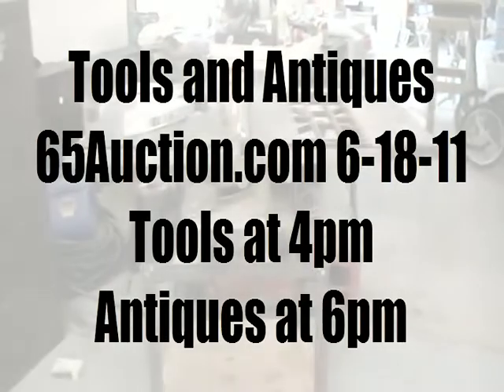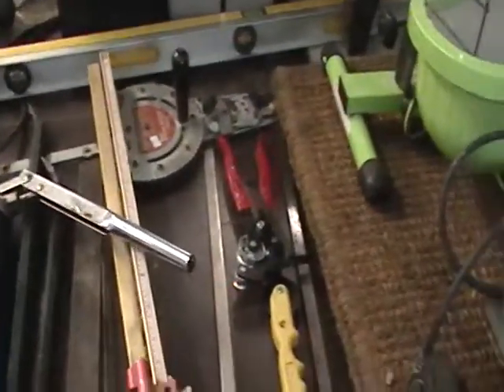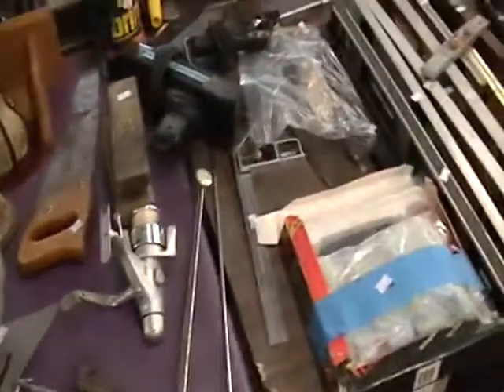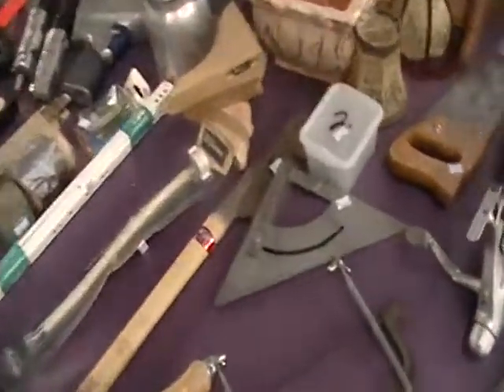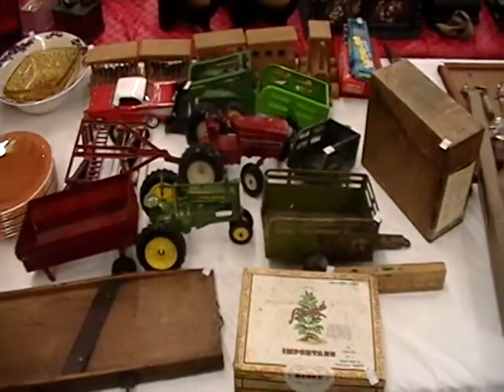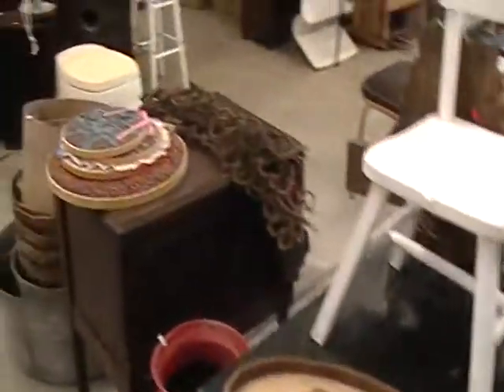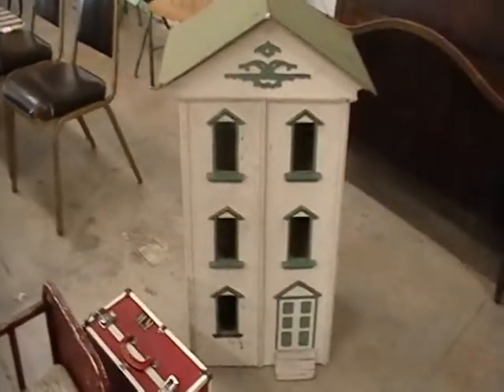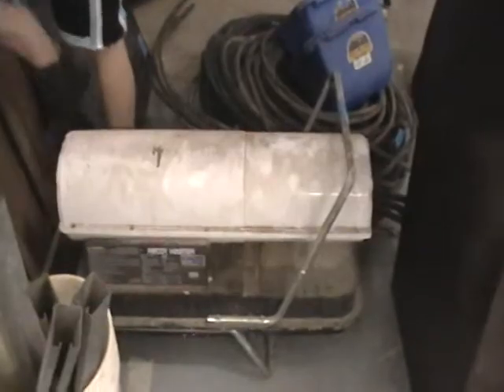Tool Auction Antique Auction and Consignment Auction June 18.2011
At 4pm Saturday, June 18. 2011 tools of all kinds will be sold in a NO RESERVE absolute auction to the highest bidder at 65Auction.com, 1960 Boat St., Ozark MO.